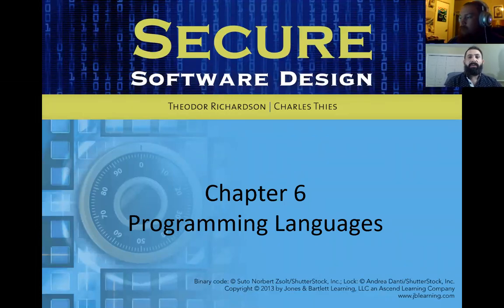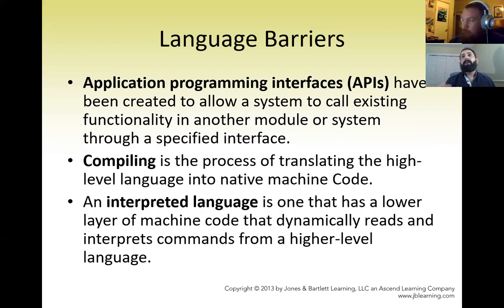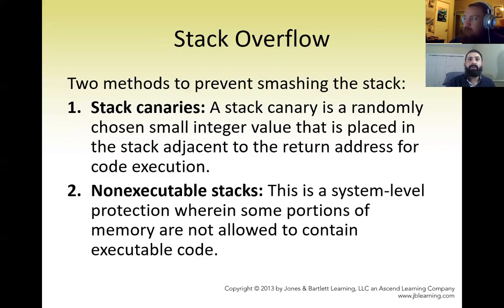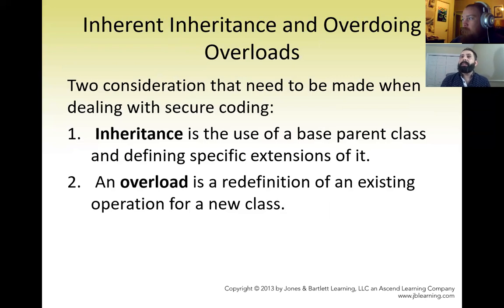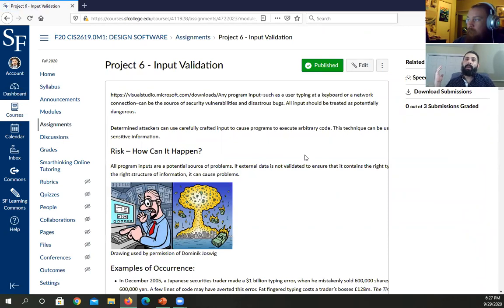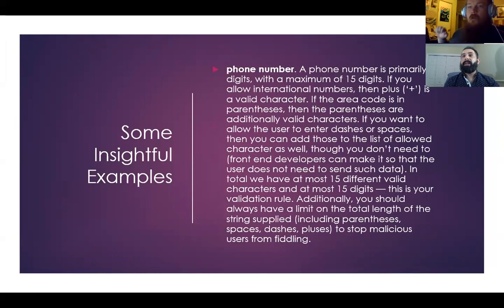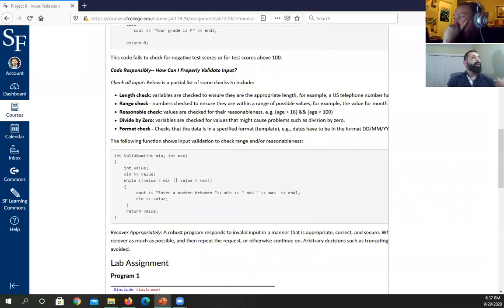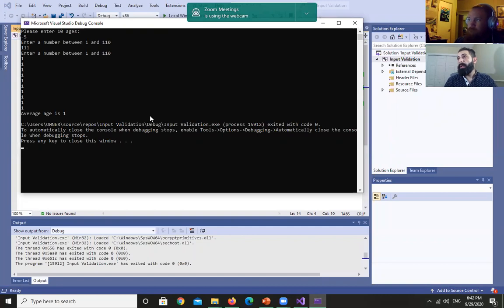Ch 6 & Project 6 Input Validation